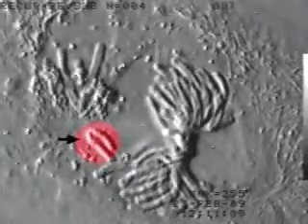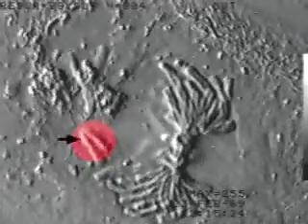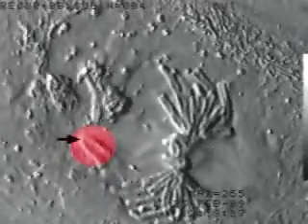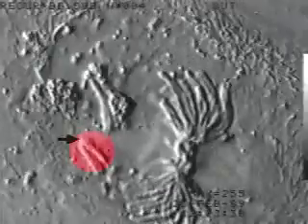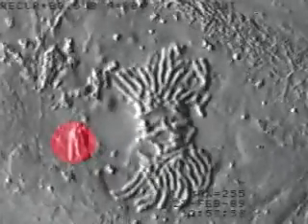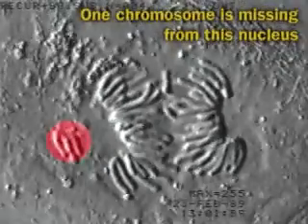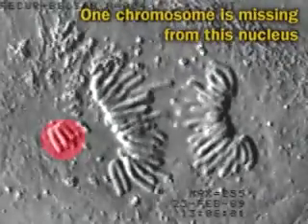Divisão Celular 011